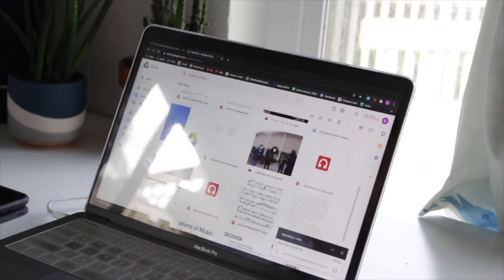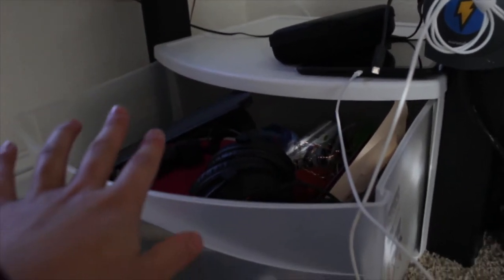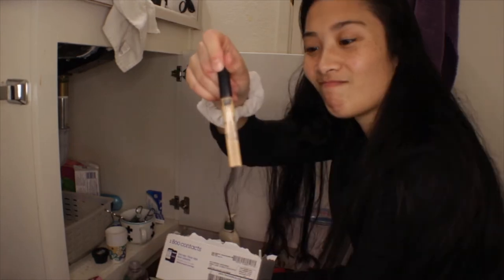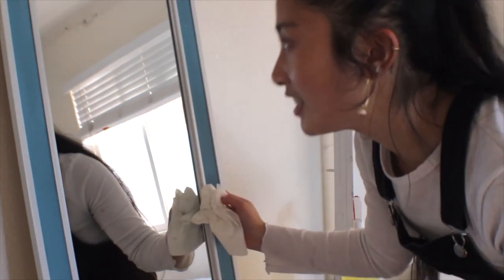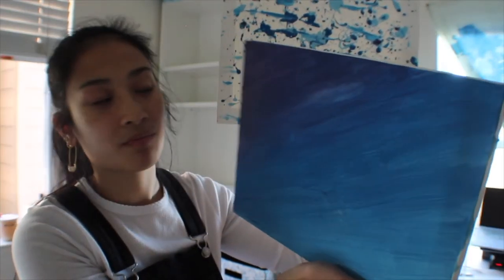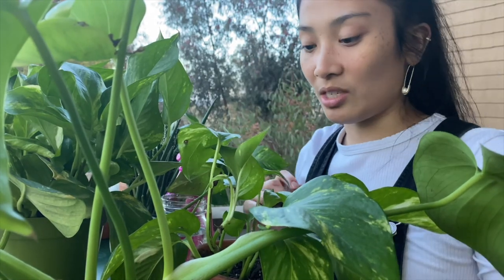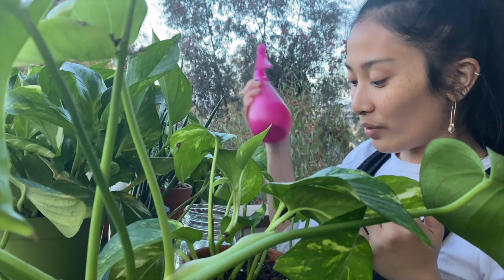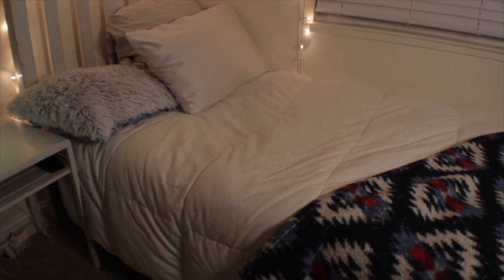getting organized for 2021! (aka a big cleaning vlog)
YOUTUBE DESCRIPTION

clear space, clear mind for 2021 am i right ladies!

VIDEO BREAKDOWN:
00:00 - 00:14 intro
00:15 - 01:10 clearing digital space
01:11-03:42 organizing storage areas
03:43-05:23 organizing + cleaning the bathroom
05:24-13:20 my room
13:21-14:29 plantcare!
14:30-18:47 a little note about space
18:48-19:31 putting my room back together
19:32-19:54 a very underwhelming final product

dayz musiq -
cigarette
do you think
morning party

joakim karud -
fireplace
dreams